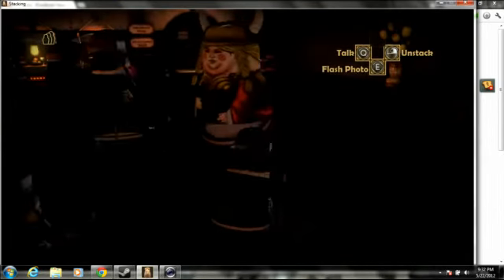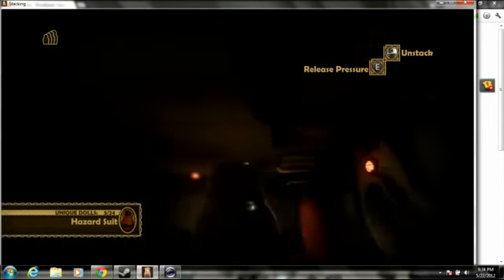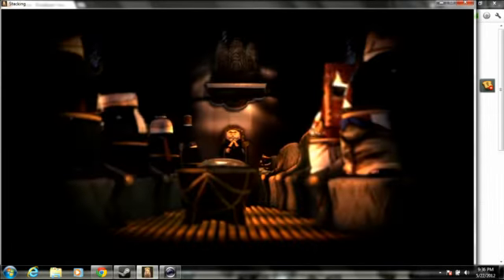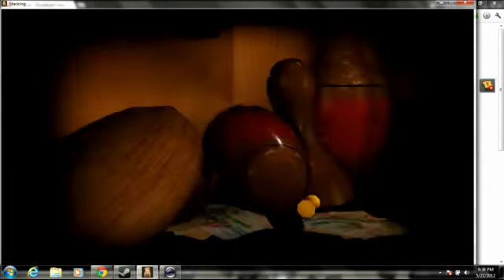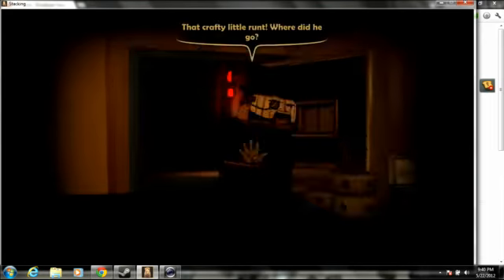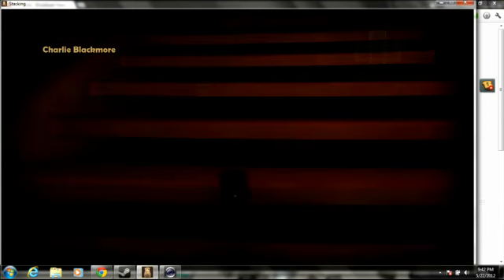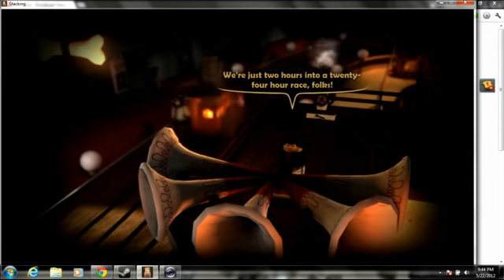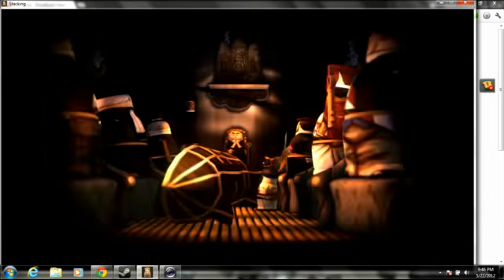Stacking pt.5 Aibigail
charlie blackmore found her sister